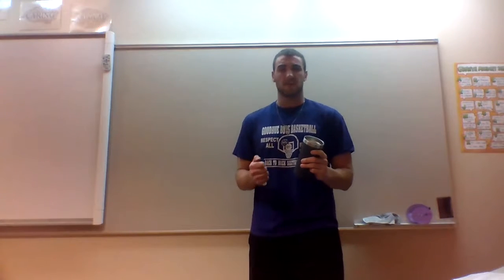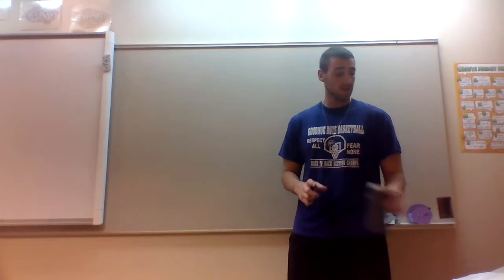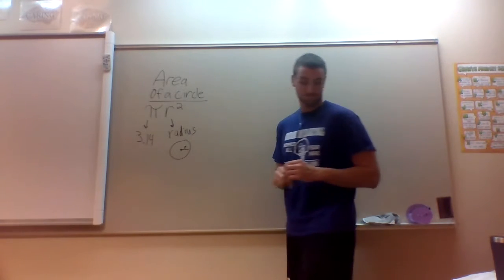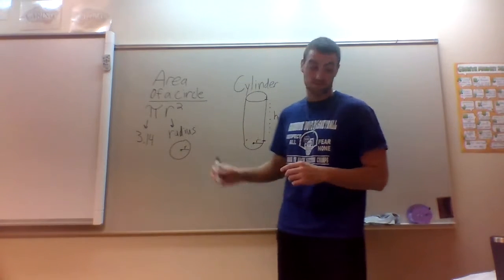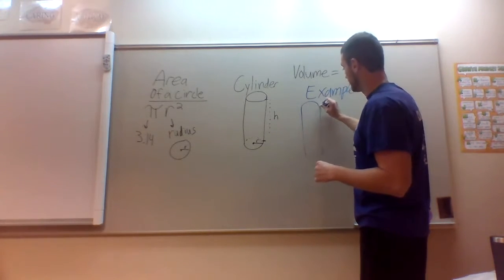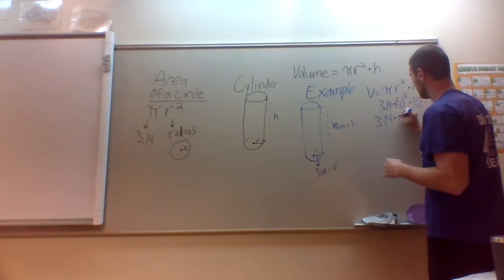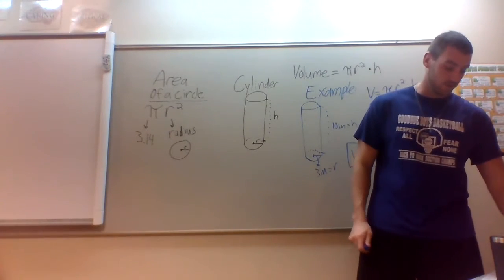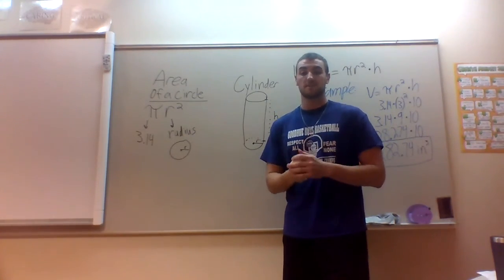Flipped Lesson-Volume of a Cylinder